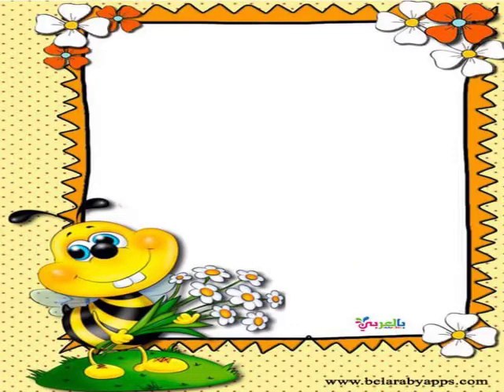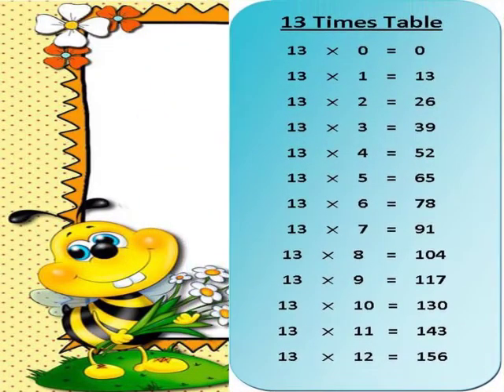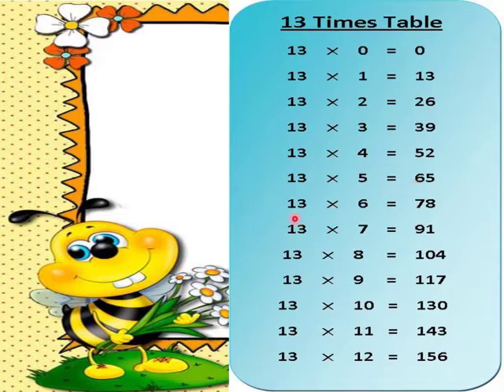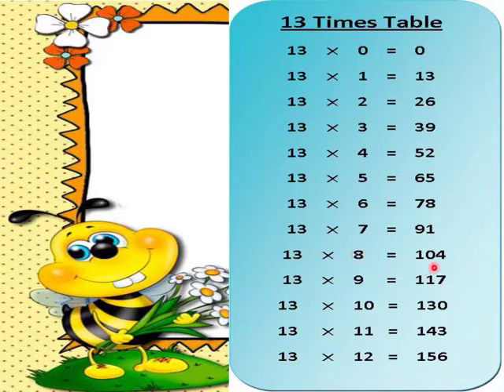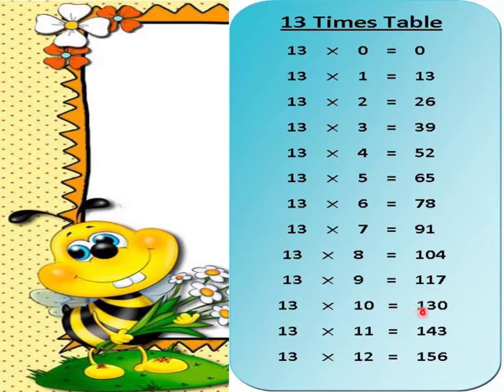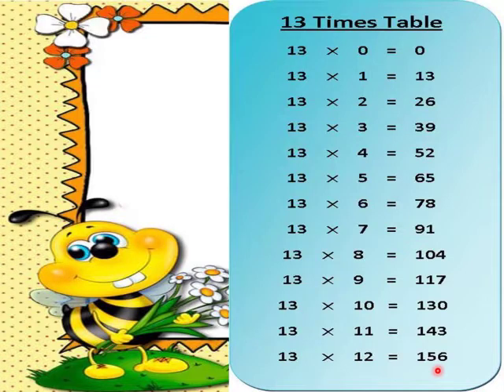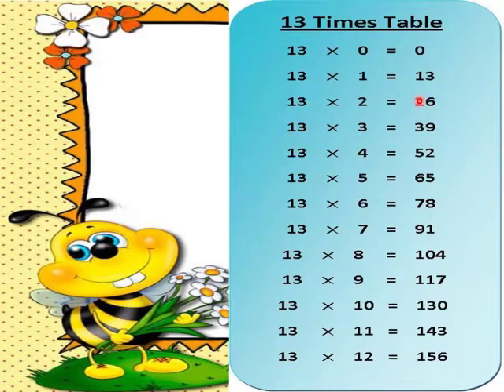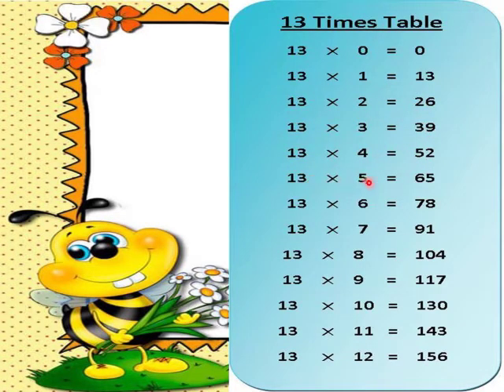Sub - Maths STD - 4 Topic - Table of 13